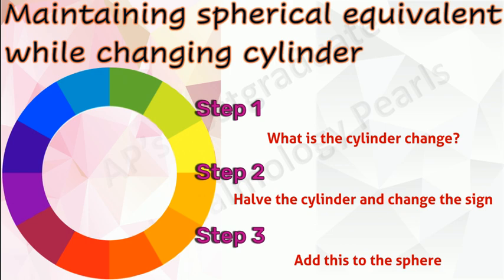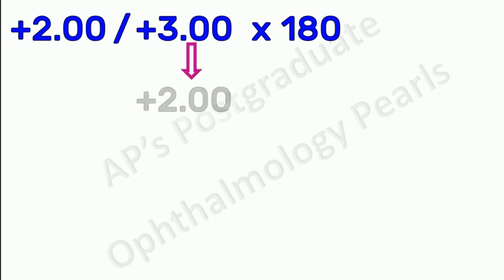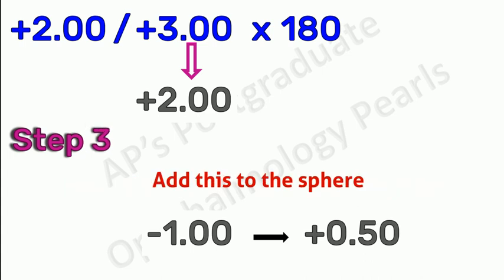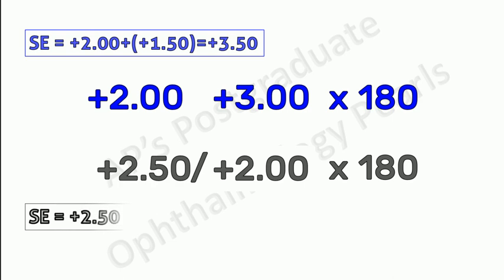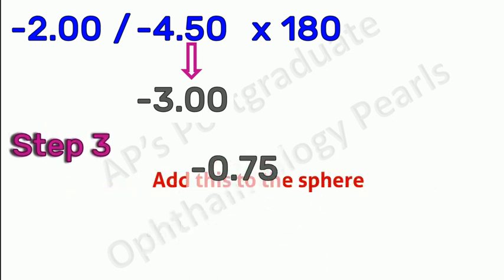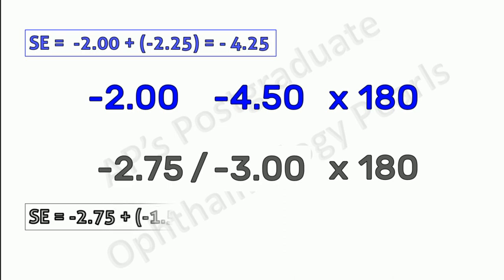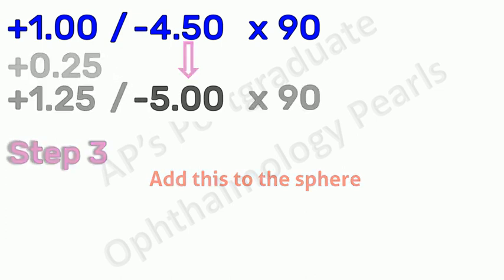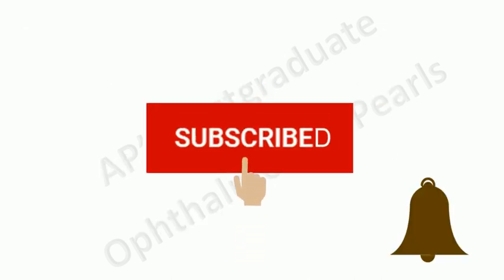Maintaining spherical equivalent while changing cylinder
Spherical equivalent